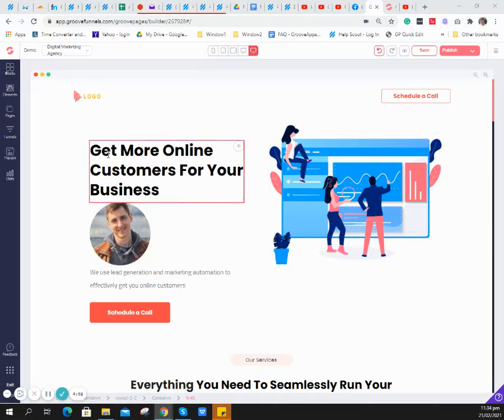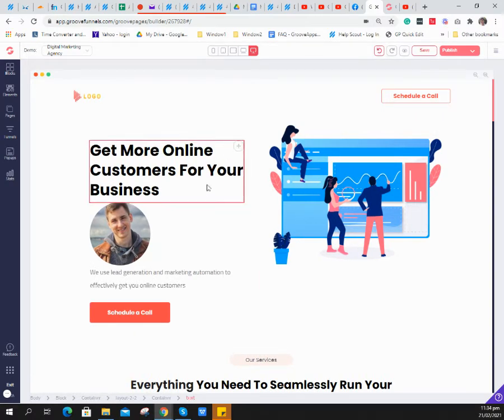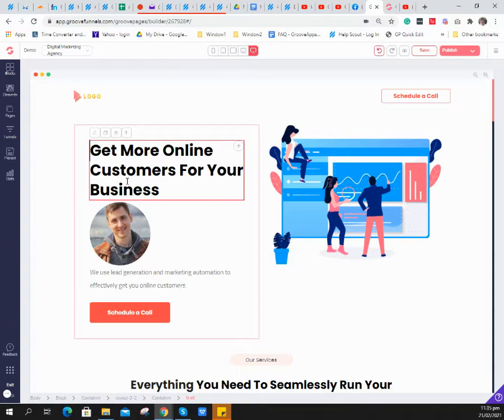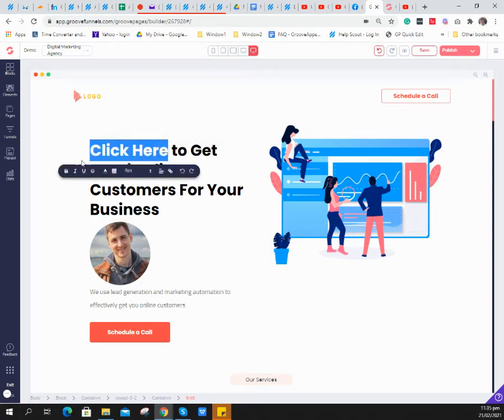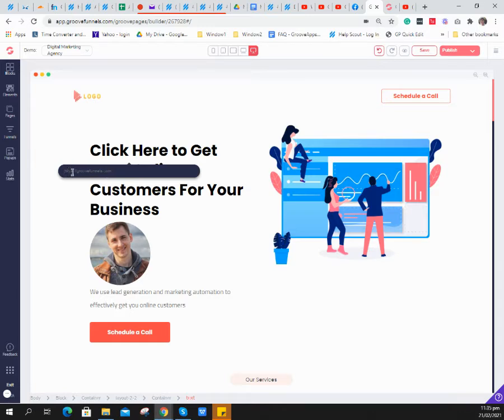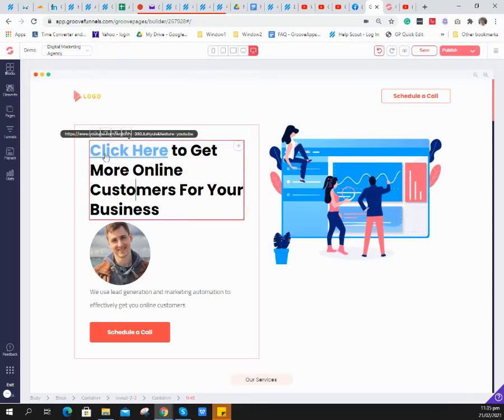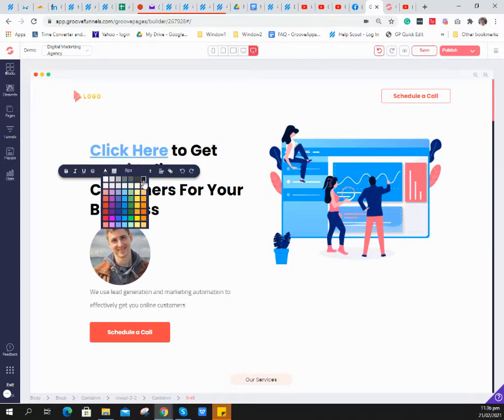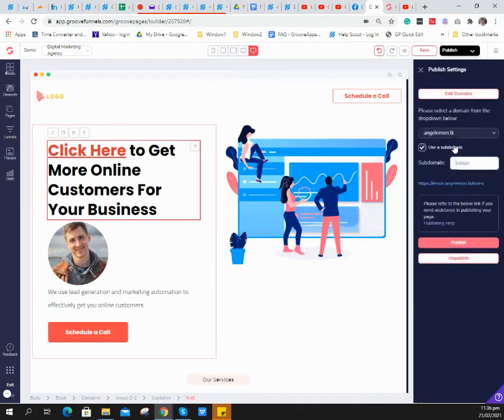How to add hyperlink text in GroovePages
This video will show you how to connect hyperlink text in GroovePages.